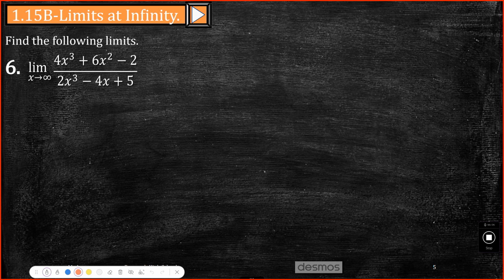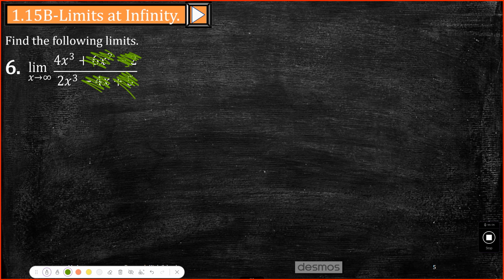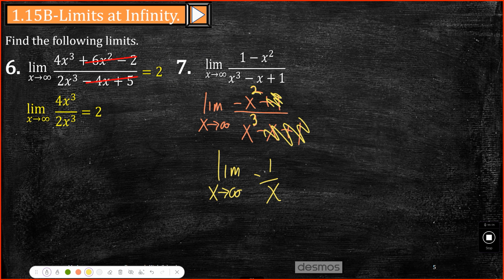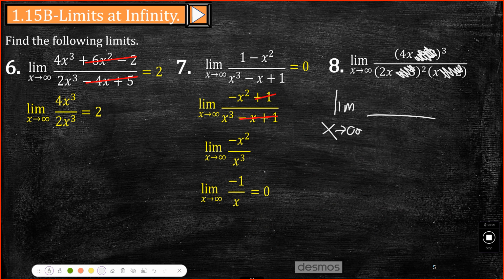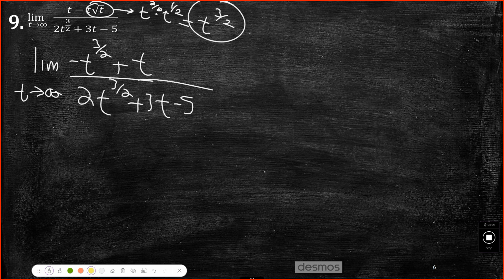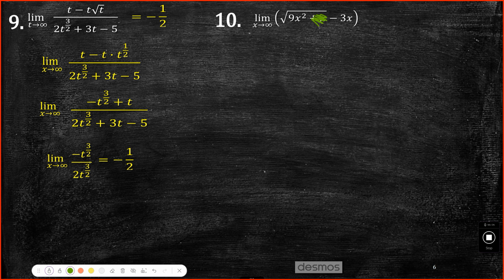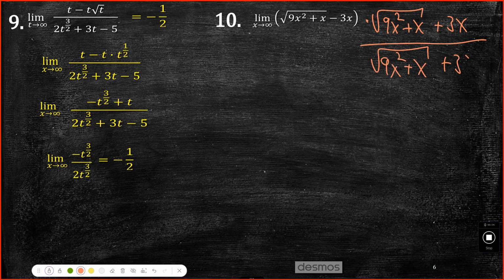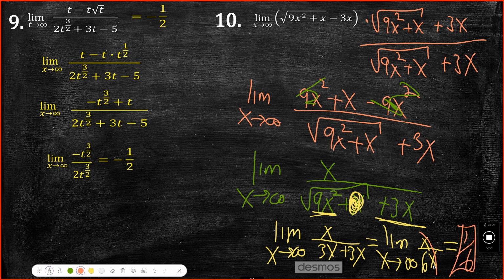Lesson 1 15B-Limits at Infinity